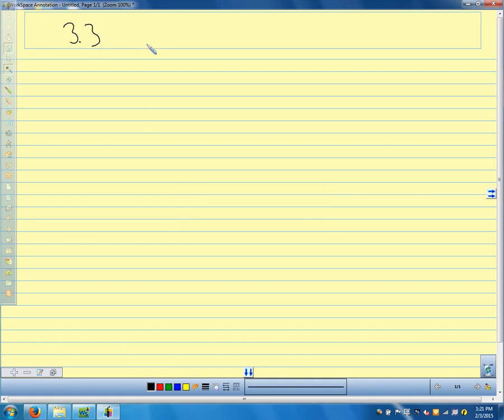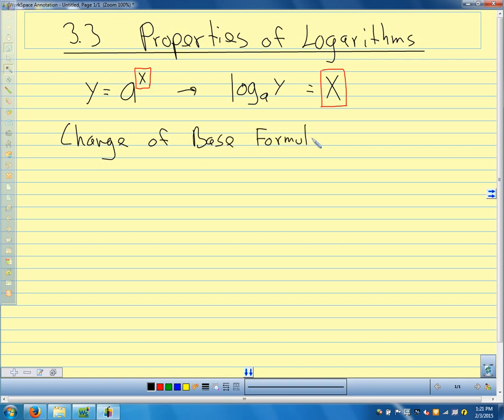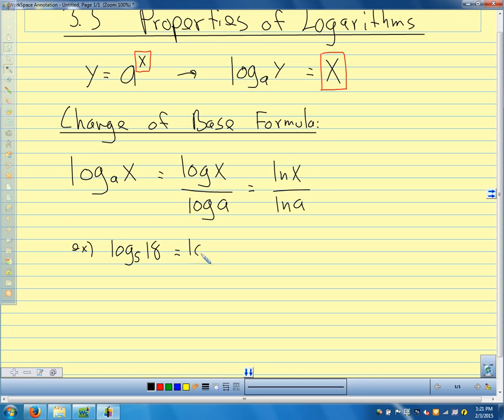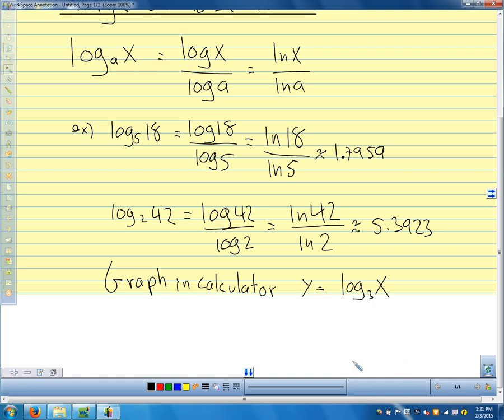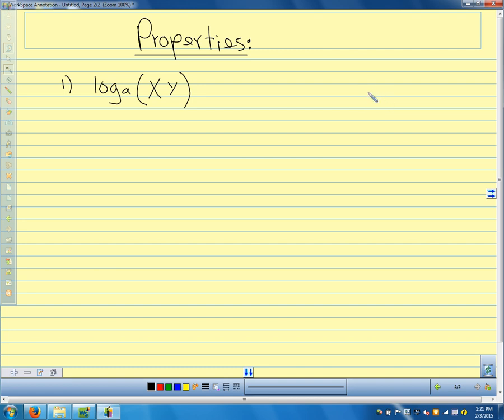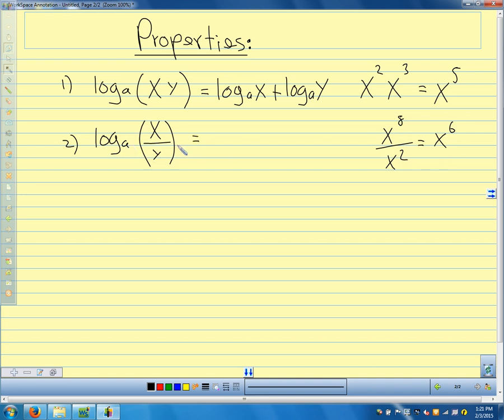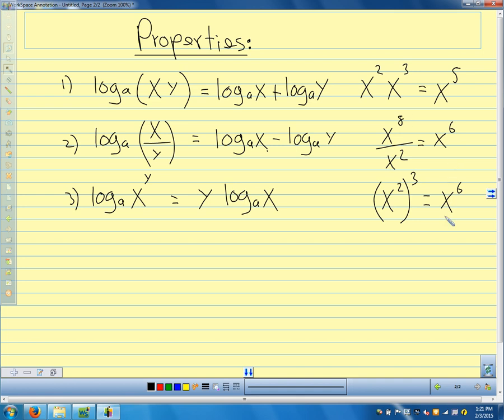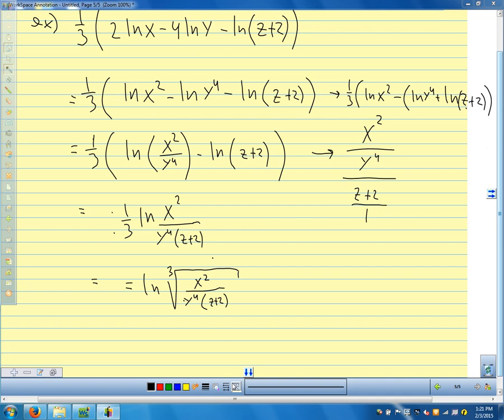Advanced Pre Calc 2015 3.3 Properties of Logarithms